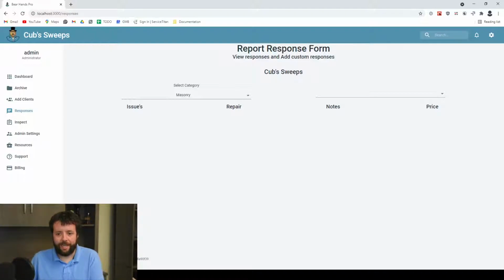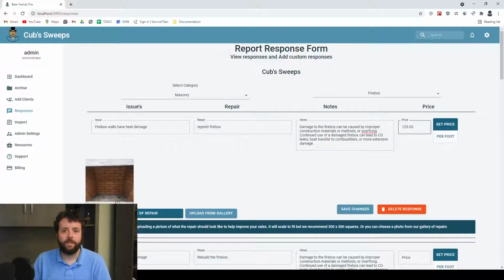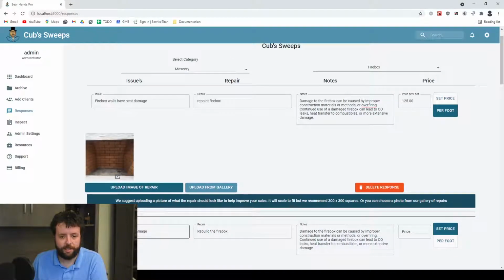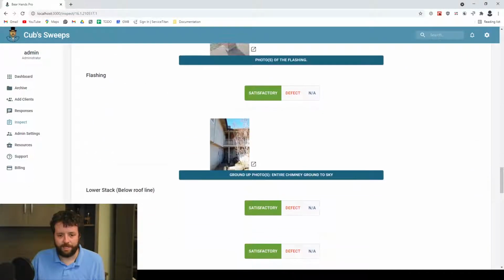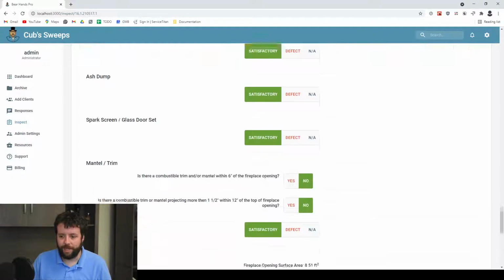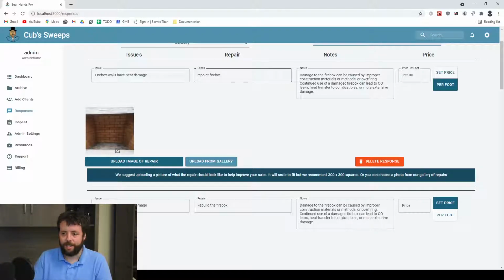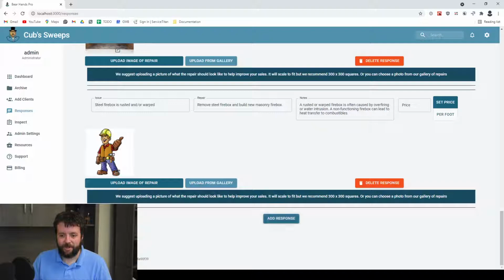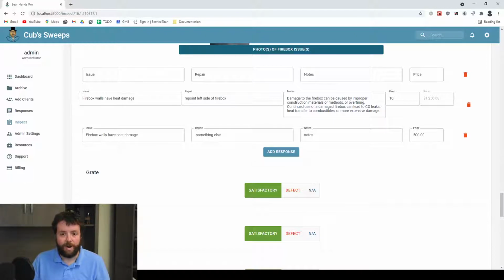Getting Started With Bear Hands Pro (7): Responses, how to create, edit and use.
A video in our series of videos about getting started with Bear Hands Pro.

We cover everything you need to know about responses